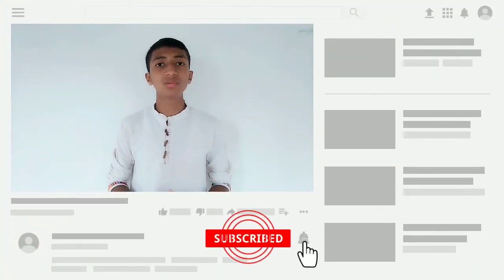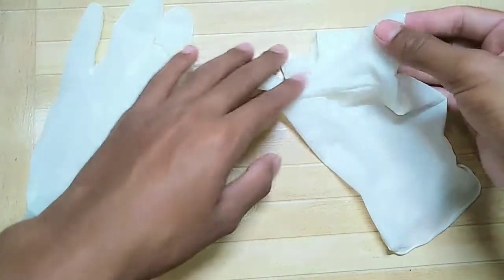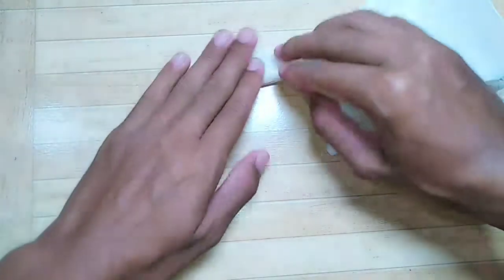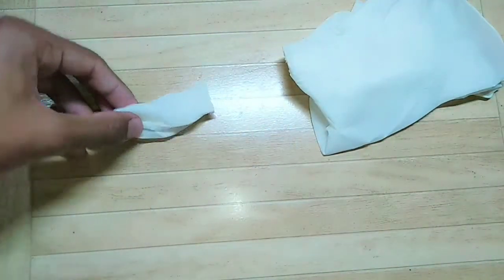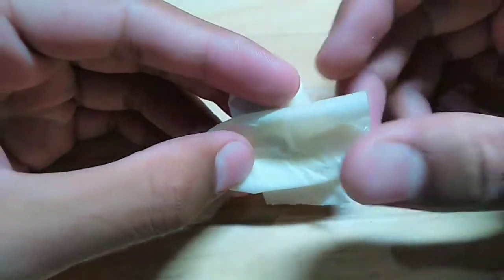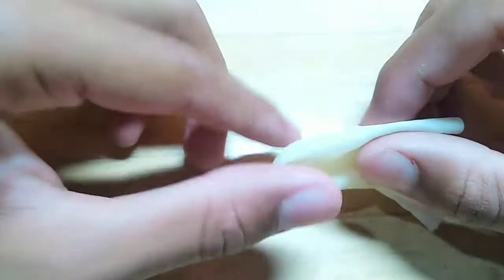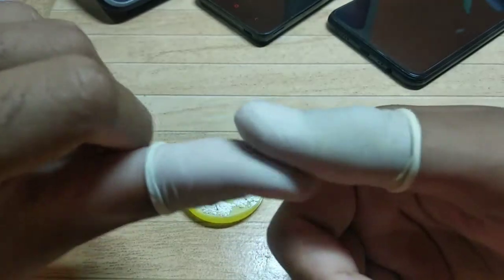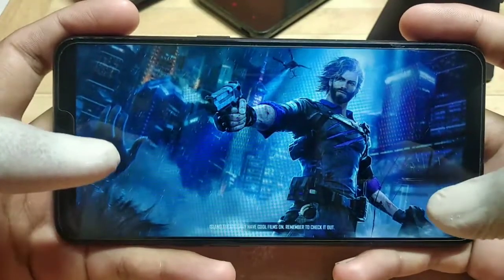|| How To Make Finger Sleeves For Gaming ||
Friends this video is very useful for gamers.